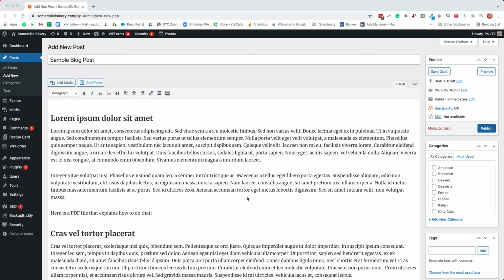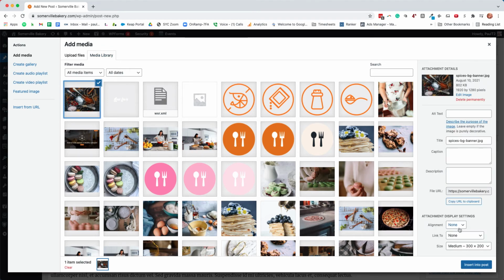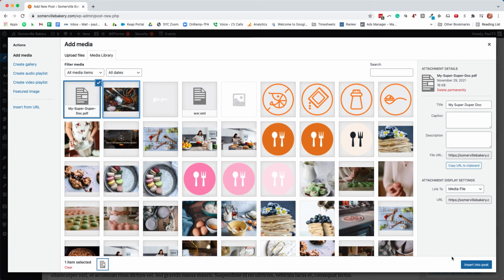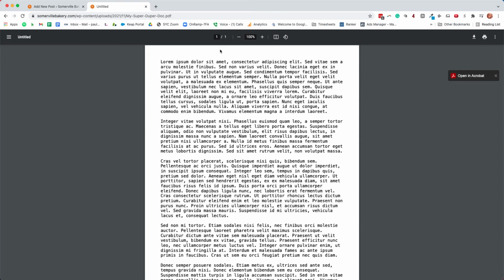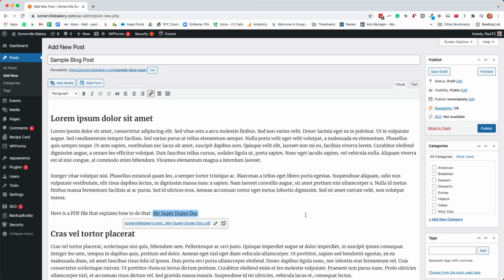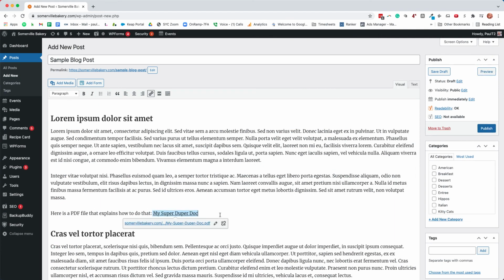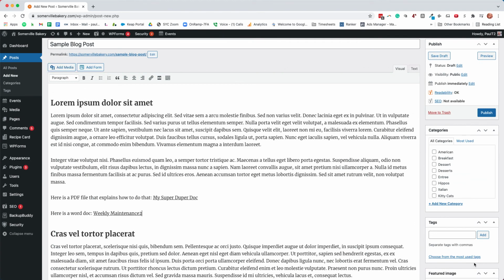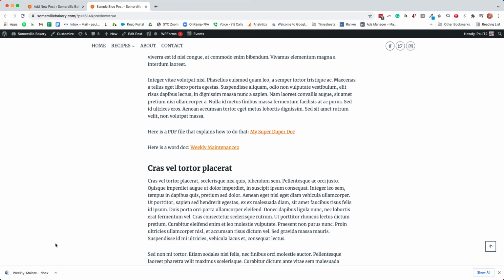Adding a PDF to Blog Post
Adding a PDF to Blog Post If you are looking for Adding a PDF to Blog Post, then watch this video to learn everything you need to know about Adding a PDF to Blog Post